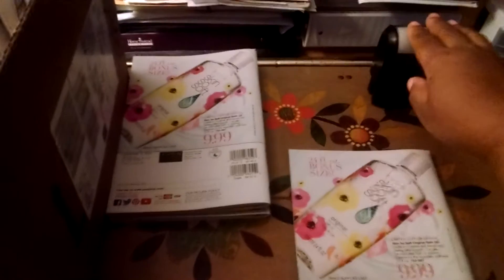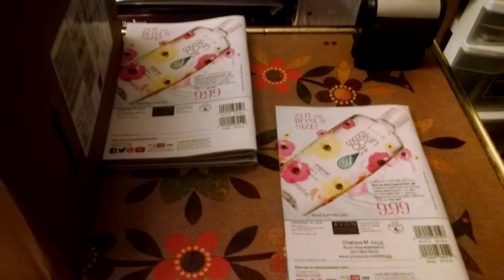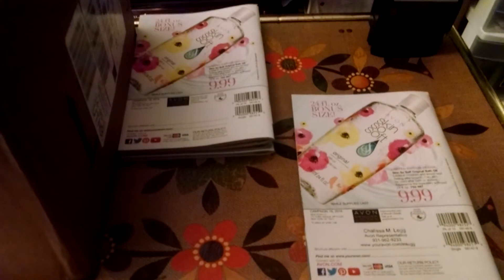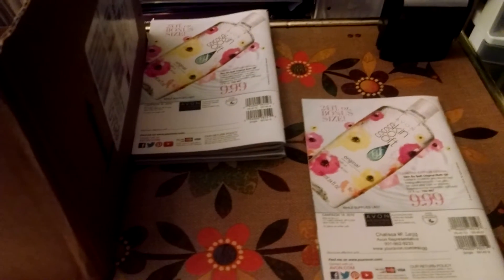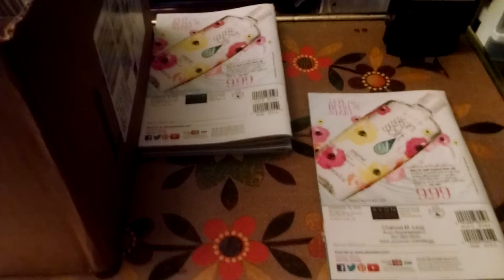Avon Representative getting brochures ready to toss & handout.